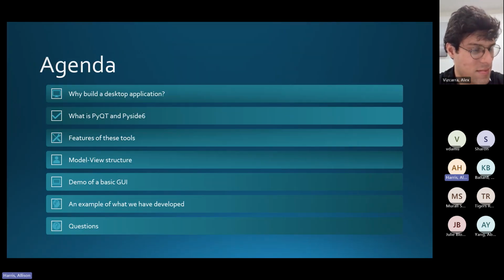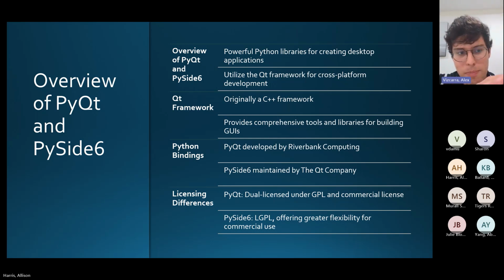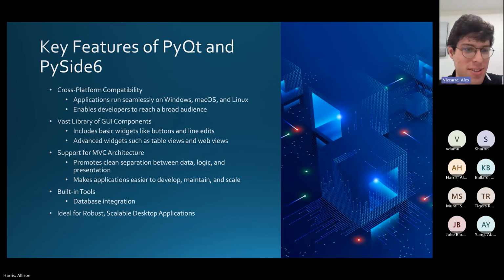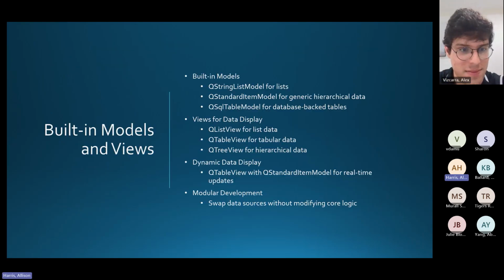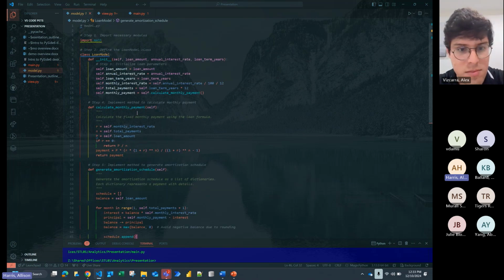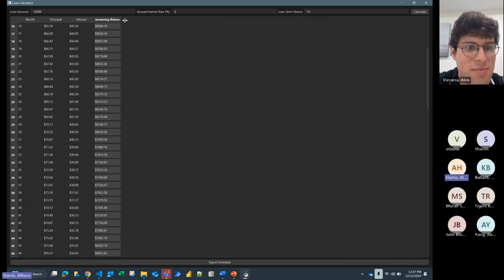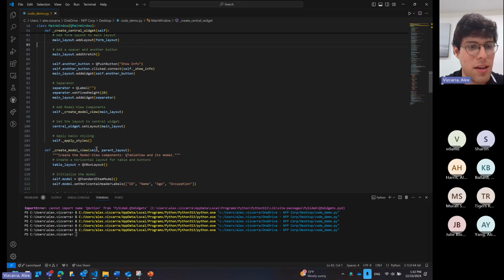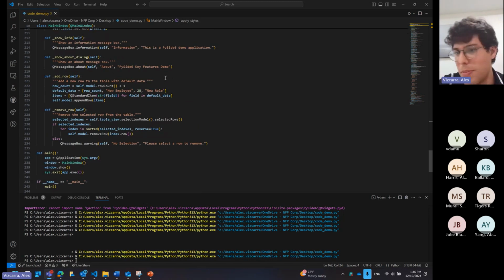Intro to PySide6 desktop apps: foundations, form, and functions with Allison Harris & Alex Vizcarra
Designed for beginners, we will explore PySide6's core concepts, the fundamentals of the Model-View architecture, and how to use these tools to create effective, data-driven interfaces. Attendees will learn through practical coding examples, gaining the skills to build their first PySide6 applications, bridging their SQL expertise into the world of GUI development. Perfect for those ready to dive into PySide6 coding fundamentals.

Speakers: Allison Harris & Alex Vizcarra
Allison Harris is a Business Intelligence Analyst at NFP Rx Solutions, with a specialization in Python development. She successfully graduated from Launch Code in 2022, where she pursued the Data Analytics track, equipping her with a robust set of skills in data manipulation, analysis, and interpretation. Prior to her transition into the tech industry, Allison had a career as a Herpetologist, studying amphibians and reptiles

Alex Vizcara graduated from Penn State in Physics and Math holding a strong interest in Quantum Gravity and Quantum Computing. After deciding that making pizzas and academia was not for me, I got a job at NFP as an analyst hoping to apply and create mathematical predictive models. Currently, I am focused on expanding my programing knowledge, learning about machine learning models and stochastic models.